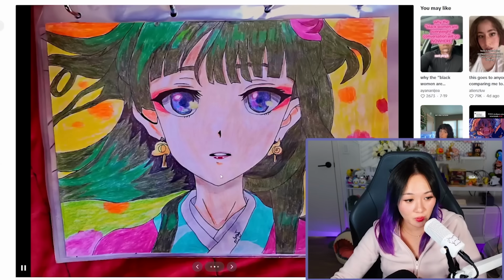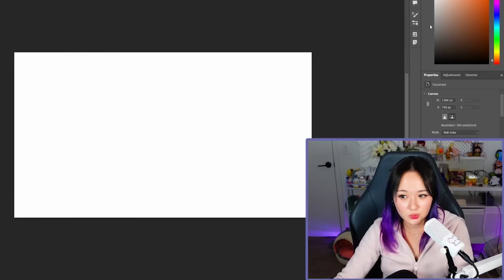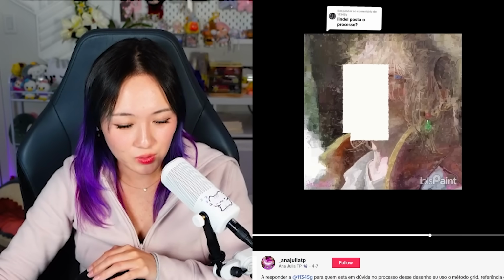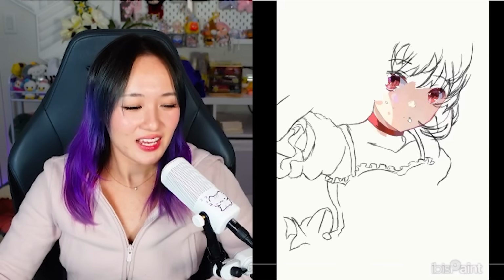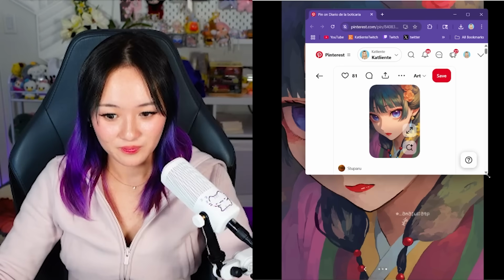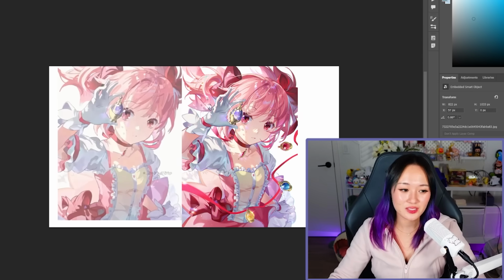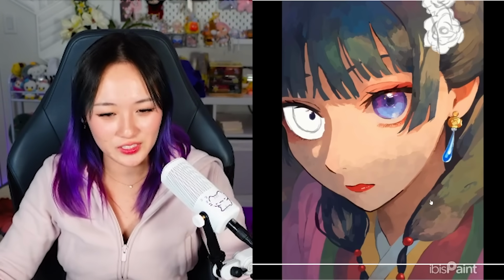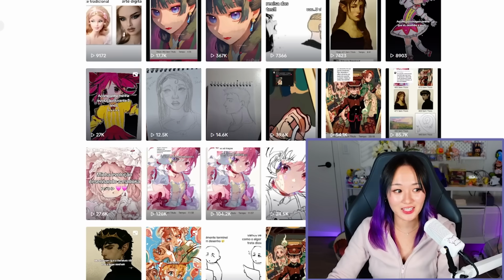You Won't Believe This Artist's "Excuse" For TRACING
Color picking like this is still tracing... T_T